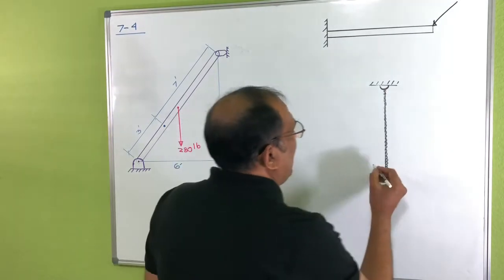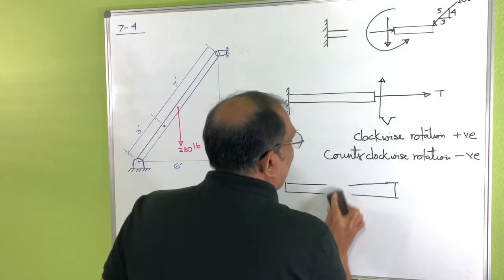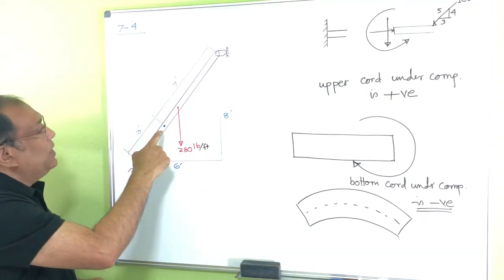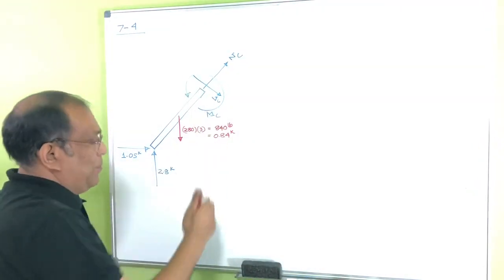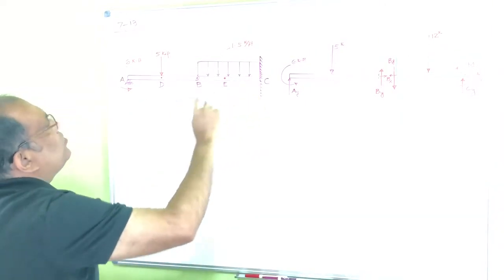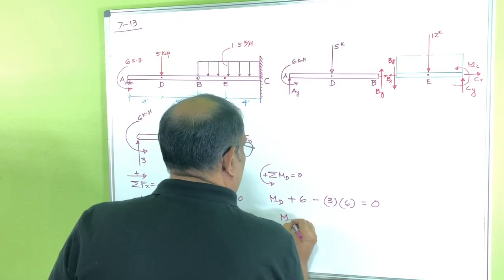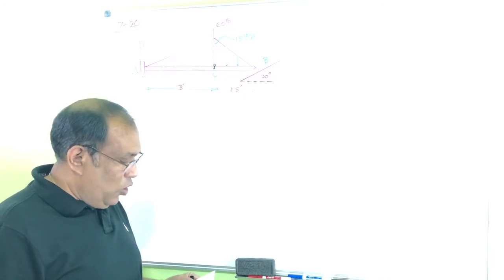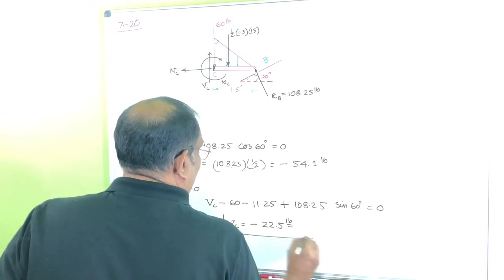Internal Forces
This video shows the theory and example problems of internal loadings developed in structural members due to external loadings in Statics.